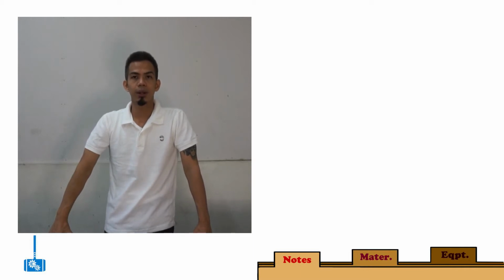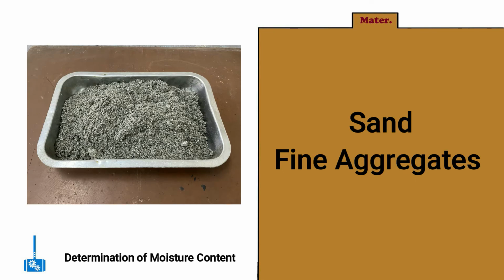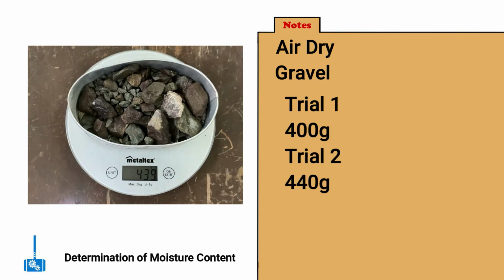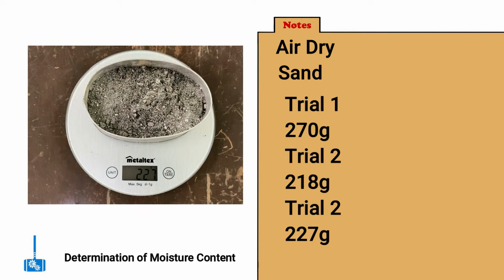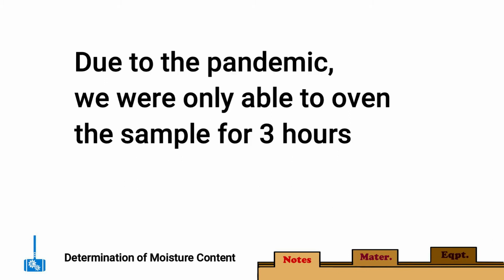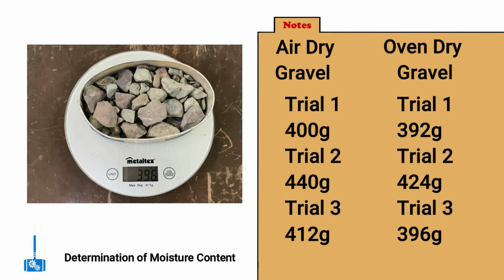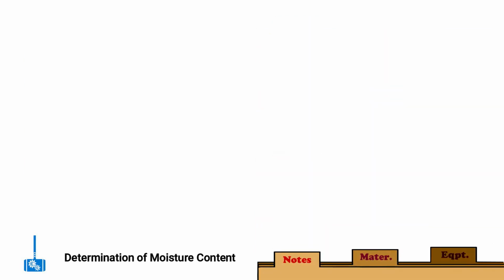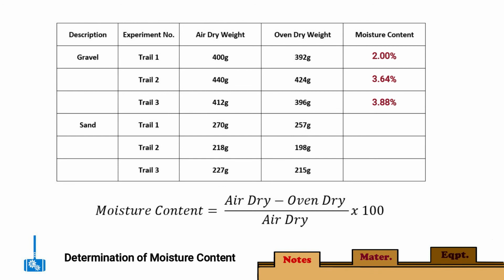Determination of Moisture Content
All the equipment used in this experiment is a property of the Lyceum of the Philippines University Cavite.